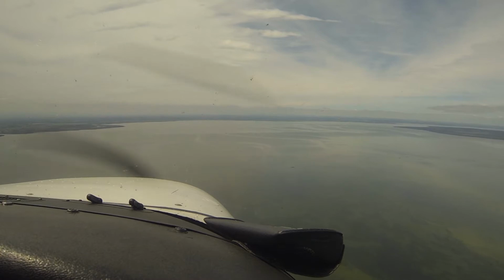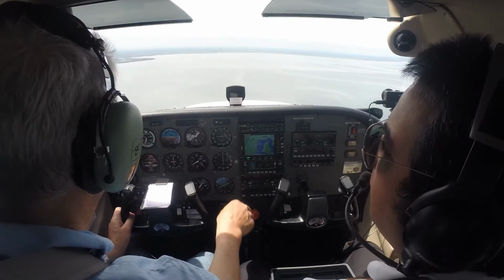Moorabbin to Tooradin with Allen Esfandiari 26 October 2014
Original plan was to do a lap of the Melbourne control zone with Alex, but the weather intervened. Alternate plan - asked Allen to come up for a jolly to Tooradin - just for fun.
Allen is a fixed wing and heli instructor, so gave me a few tips along the way. Thanks mate. Good fun!
Cup day holiday (Tuesday) WX looks just great so Alex and I will do the ML OCTA (hopefully) lap then.